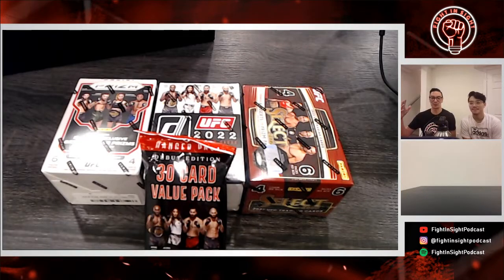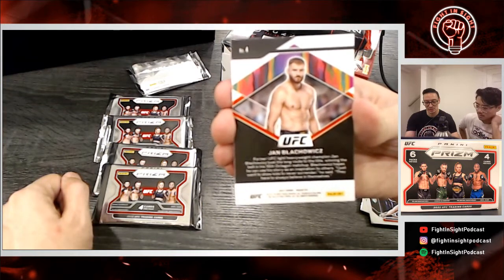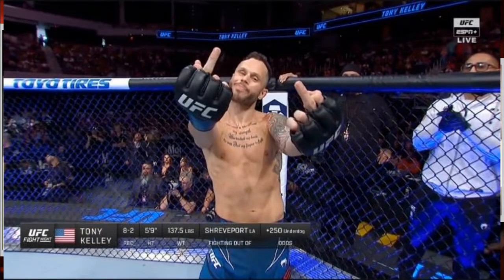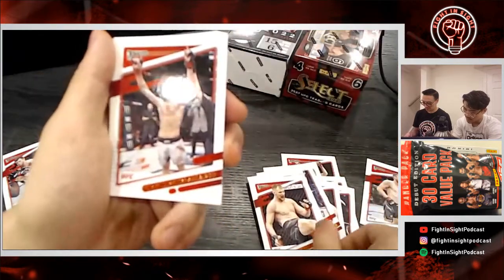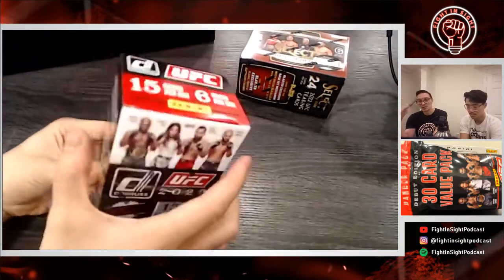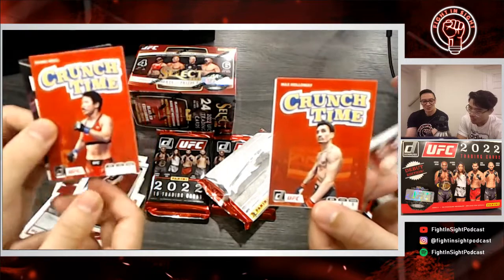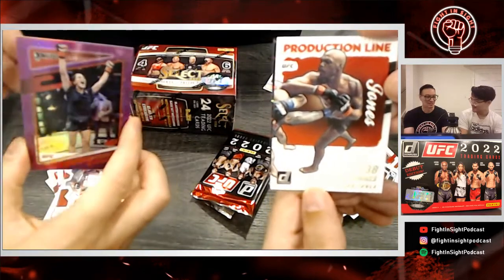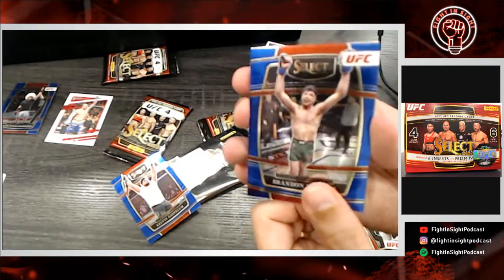Unboxing Panini Prizm, Select, and Donruss UFC Cards! - FIS Ep.87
NOTE: This podcast is unlike our norm. While we normally have guests each week from around the world of combat sports, and are appropriate for both audio or video consumption, this week’s episode is best for video only. We also apologize for the video quality of the cards, which we only noticed was low after recording due to a delay . Next week we resume our regular scheduled programming. Thank you.

Let’s unbox some UFC cards! We had no idea what these things were, or how good they would look. Are they worth the money? Worth collecting? Watch and see what you think! This podcast is different than our norm, and we hope you enjoy it!

GIVEAWAY: If you want any of the common cards you see on the podcast, reach out to me in the comments below, leaving your IG account and the cards/fighters you’re interested in, and we will do our best to reply and send you some! Free of charge! Just like and follow us wherever you can, and send us some love! We appreciate our fans and want to give back!!!
*no guarantee, of course. :)